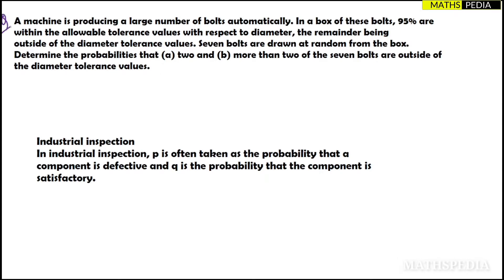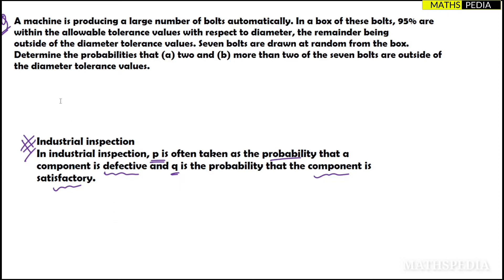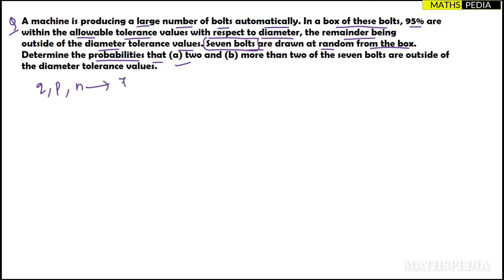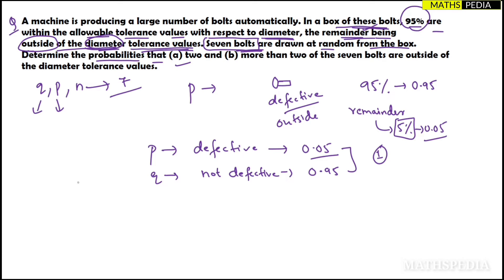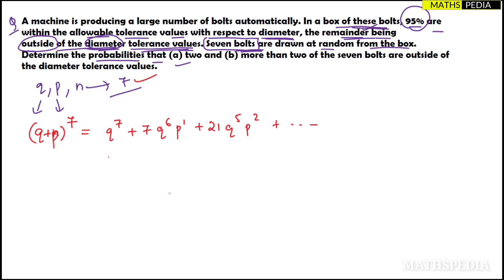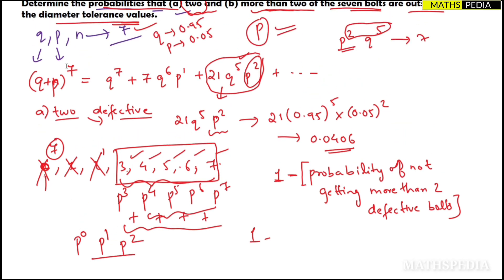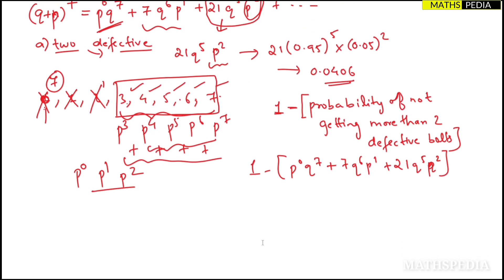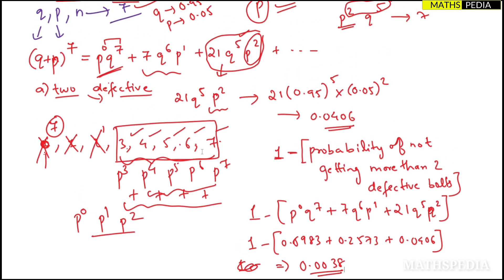Binomial Distribution | Probability | Example Solved | Mathspedia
Q)A machine is producing a large number of bolts automatically. In a box of these bolts, 95% are within the allowable tolerance values with respect to diameter, the remainder being
outside of the diameter tolerance values. Seven bolts are drawn at random from the box. Determine the probabilities that (a) two and (b) more than two of the seven bolts are outside of the diameter tolerance values.